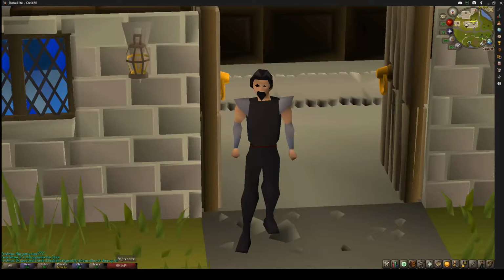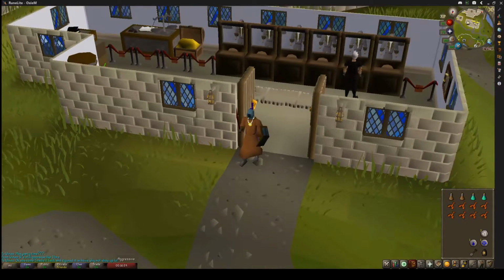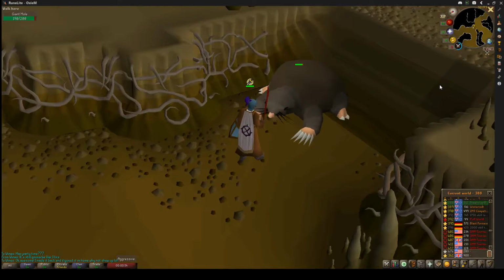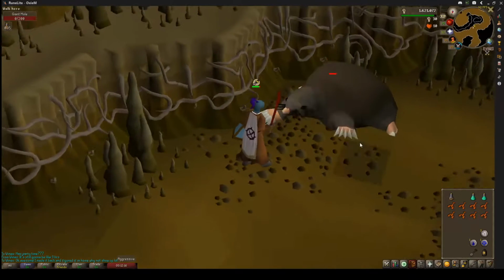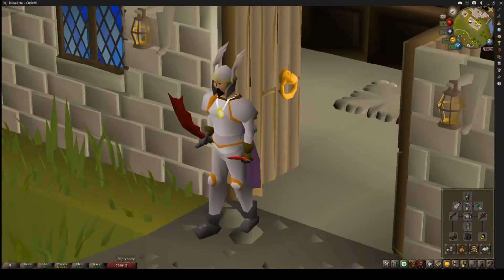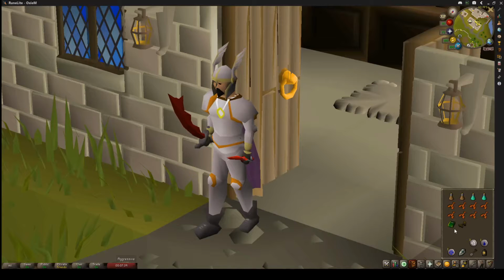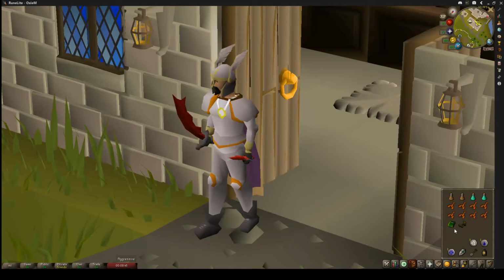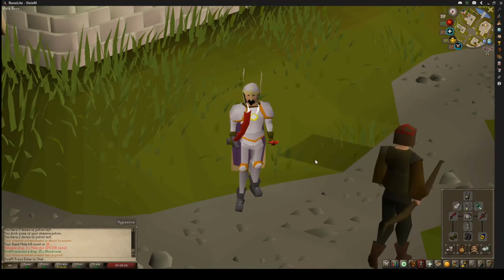The Poor Man's Guide to Bossing - Giant Mole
Most of this stuff is the literal opposite of best in slot gear, but if you persist you'll slowly start to earn money bossing in Old School Runescape!!!

Standard Setup and Kill: 0:42
Completionist Setup and Kill: 5:40